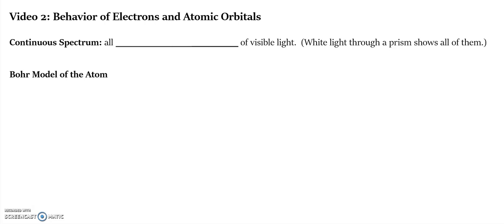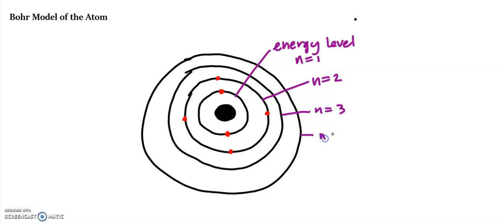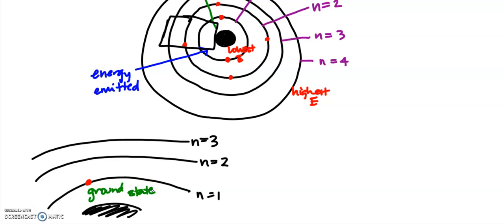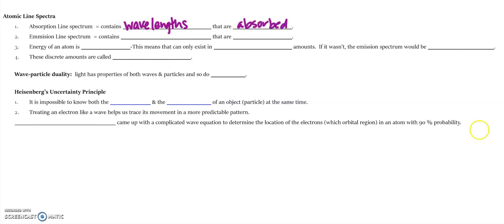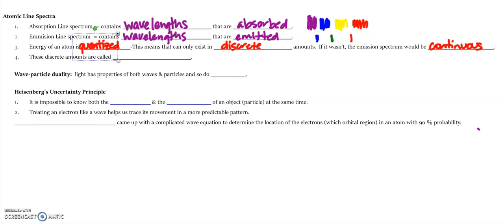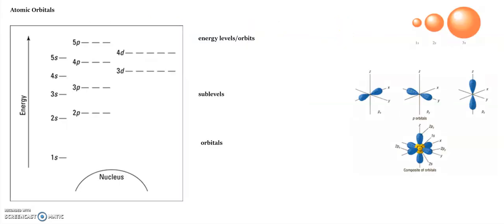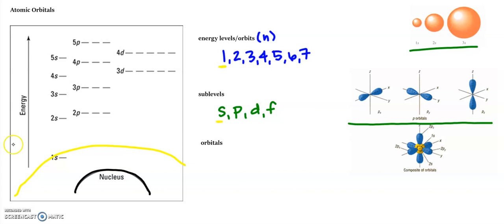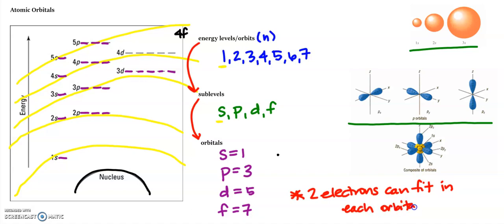Behavior of Electrons and Atomic Orbitals